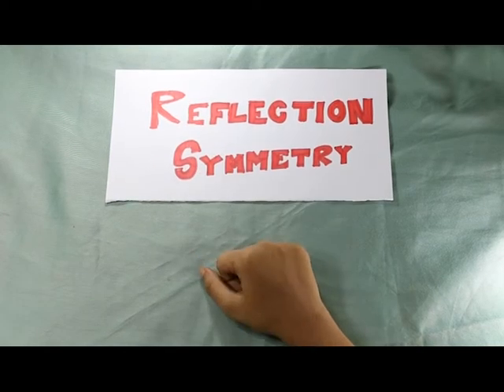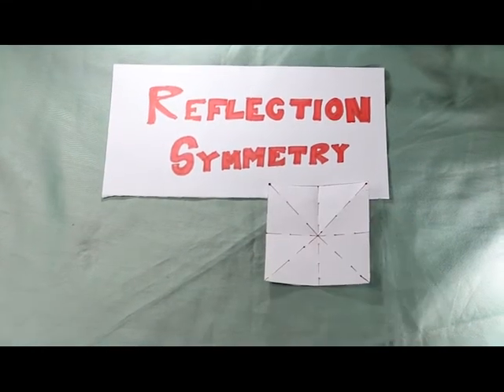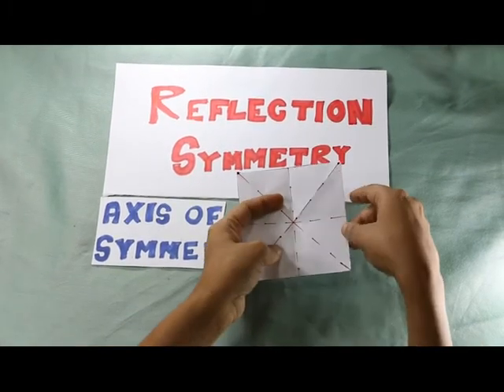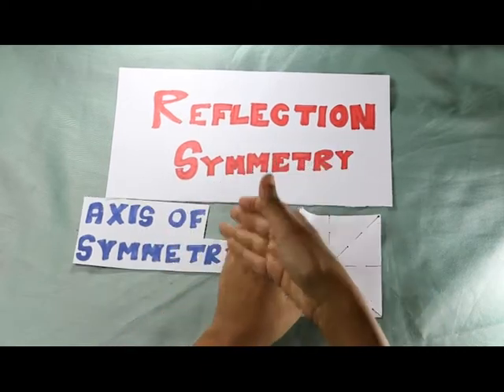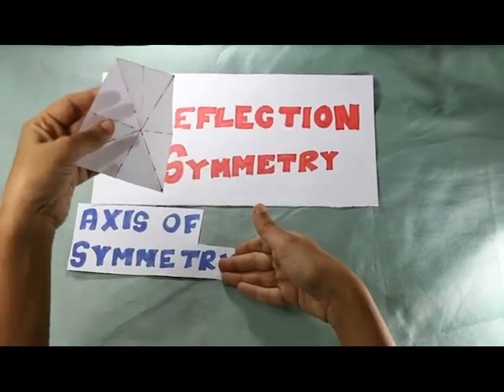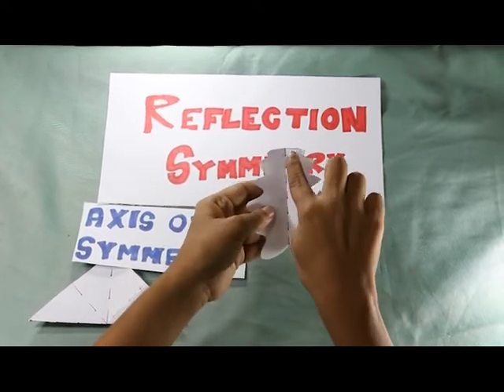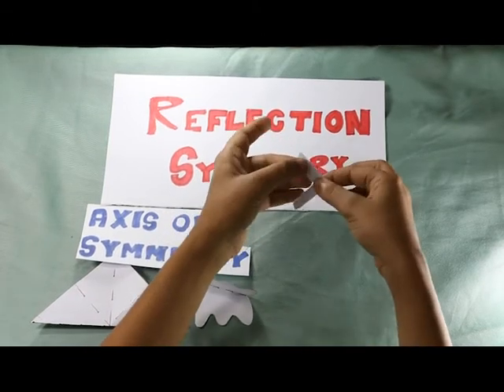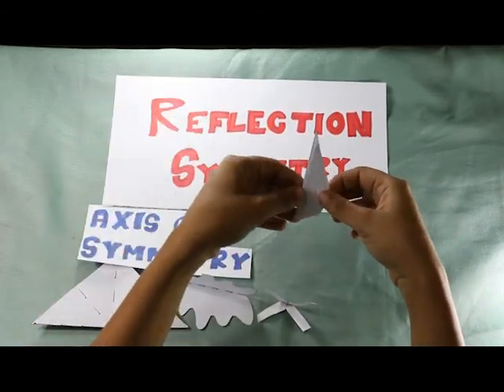Reflection Symmetry Part 1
A video that looks at the reflection symmetry of various shapes.